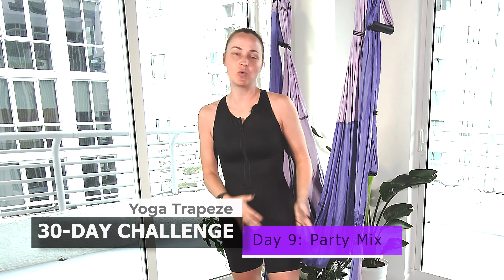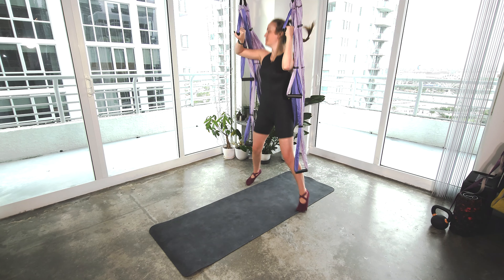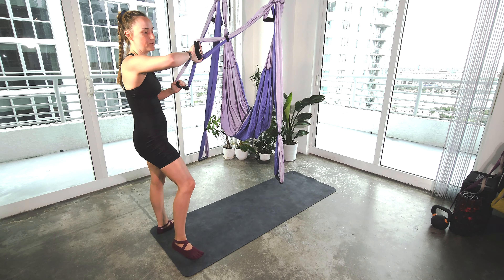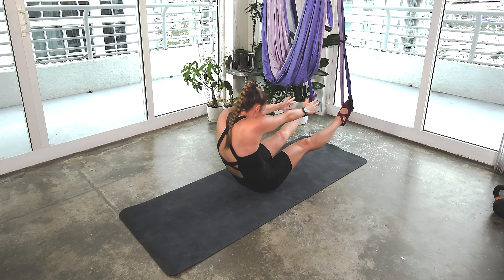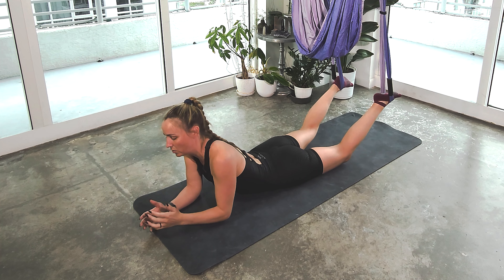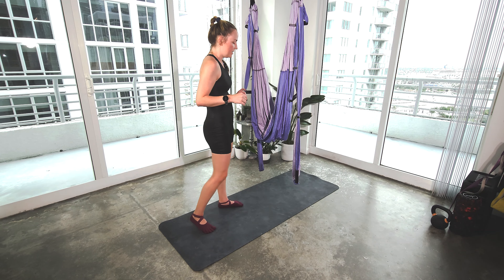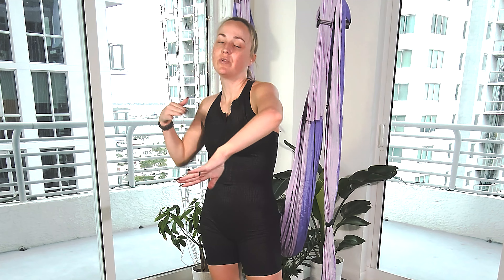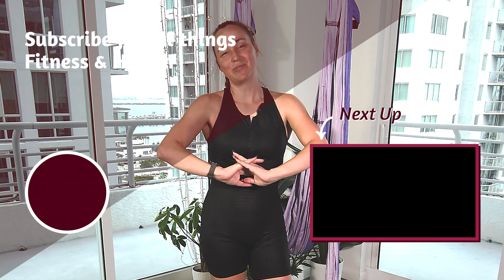Day 9: Party Mix - 15-Minute Fusion of HIIT, Sculpting, & Pilates | 30-Day Yoga Trapeze Challenge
Join the fitness fiesta on Day 9 of our Yoga-Trapeze 30-Day Challenge with "Party Mix Power" – a dynamic 15-minute session that blends HIIT, sculpting, and Pilates with the exhilarating support of the yoga-trapeze.

Instructor: Joy Scola
Insgtagram.com/joyscola

This fusion workout is meticulously designed to sculpt lean muscles, elevate your heart rate, and amplify your metabolism. Picture yourself engaging in heart-pounding HIIT intervals, targeting every muscle group with trapeze-assisted exercises, and embracing the empowering flow of Pilates sequences.

The excitement doesn't stop there – we've curated a sculpting series that challenges your strength and endurance, utilizing 2-counts, 1-counts, pulses, and holds. The yoga-trapeze becomes your dynamic prop, intensifying each movement and ensuring a full-body transformation. "Party Mix Power" is not just a workout; it's a celebration of diversity in fitness, where we dance between different styles to keep your 30-day journey vibrant and progressive. Embrace the fusion of HIIT, sculpting, and Pilates in this exhilarating mix, and let the Yoga-Trapeze be your partner in the dance towards a stronger, more resilient you.

Join the party, elevate your energy, and let the fiesta begin!